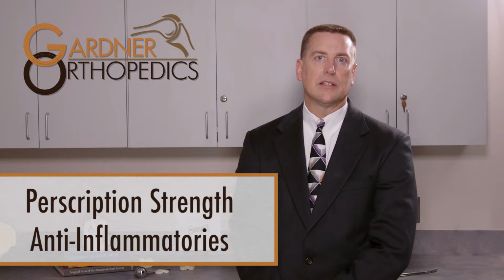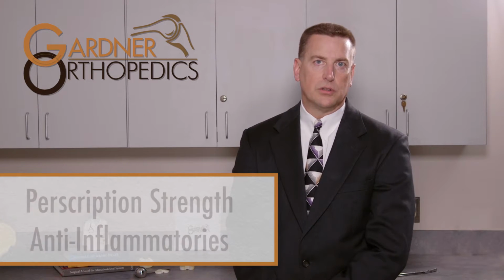Osteo-Arthritis Care Path w Prolo